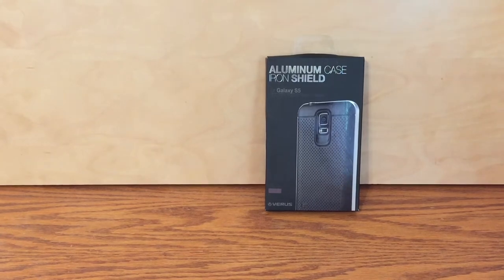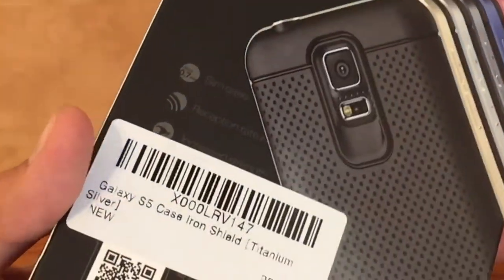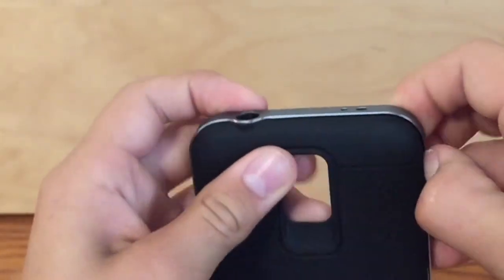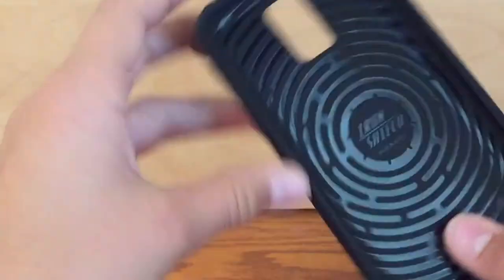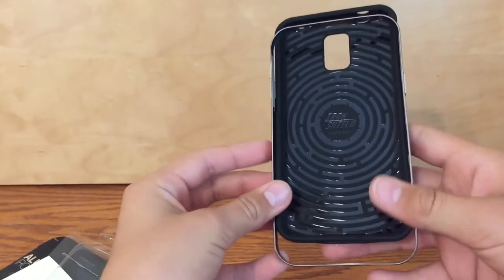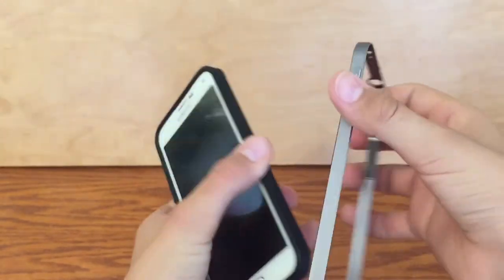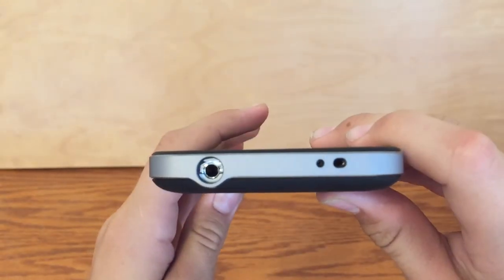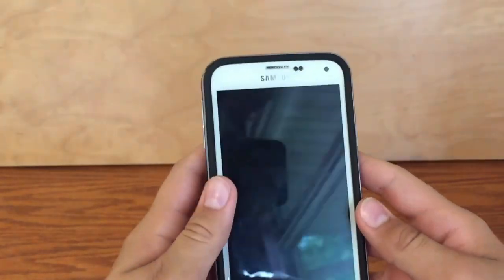Verus Iron Shield Unboxing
Verus Iron Shield unboxing and review.

verus iron shield gs5 19.99 on Amazon

first video